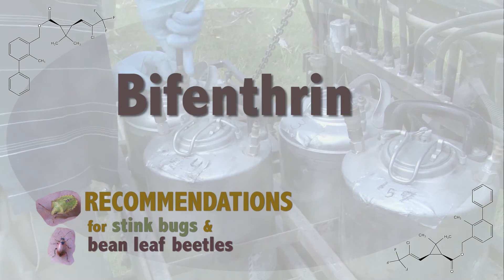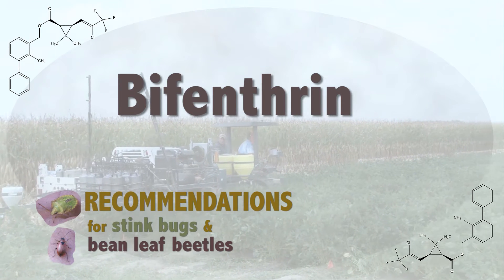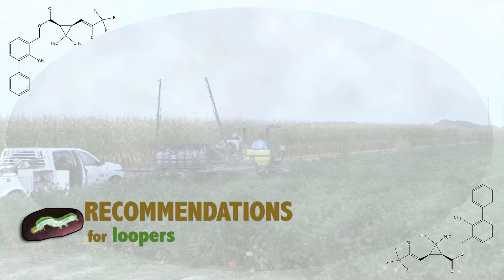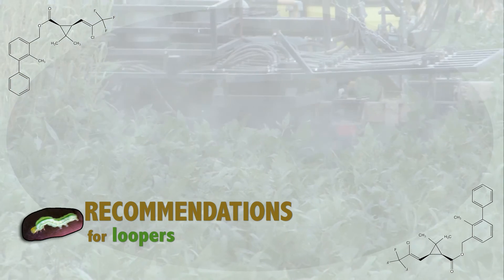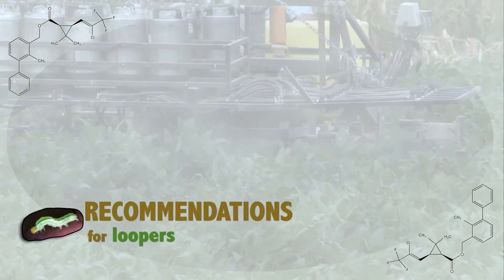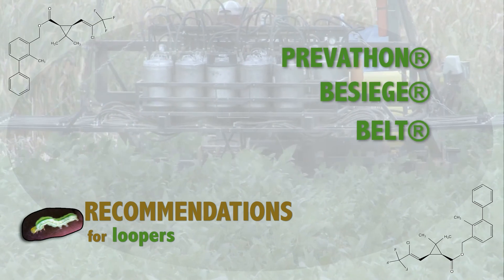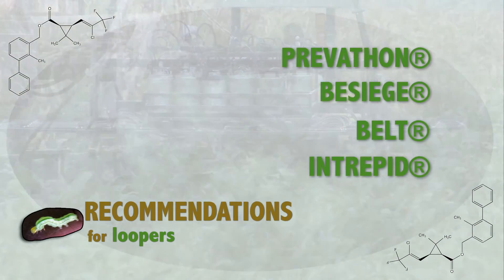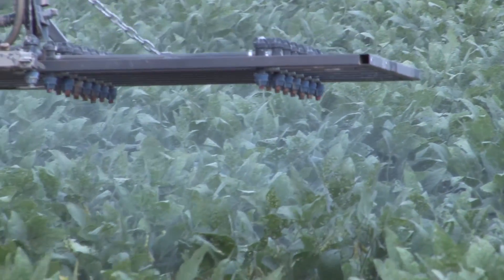Soybean Field Scouting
Extension Entomologist Gus Lorenz is in the field reporting on pests and insects invading late season soybeans in Arkansas and offering recommendations for eliminating them.